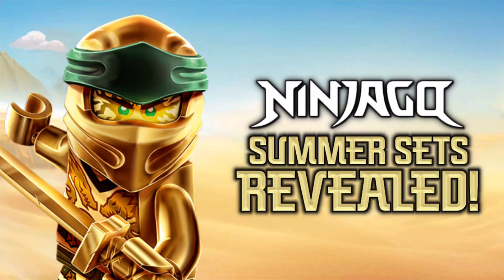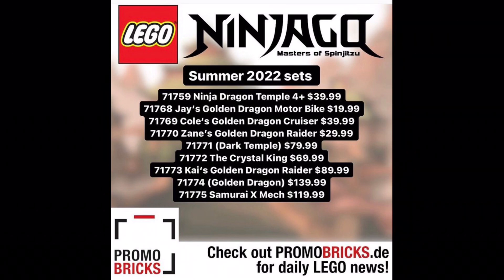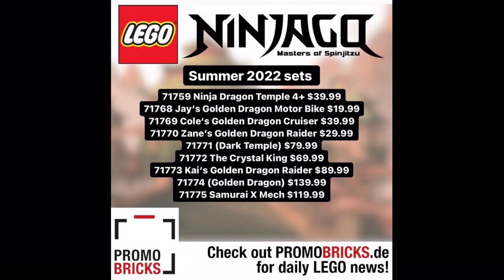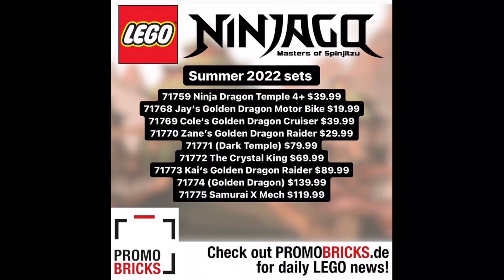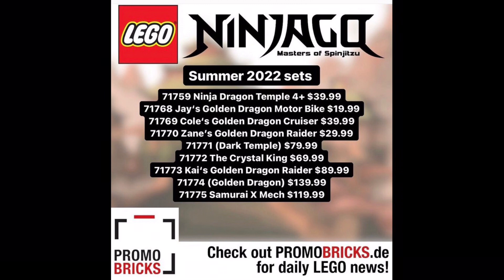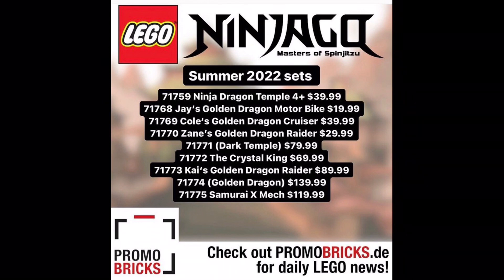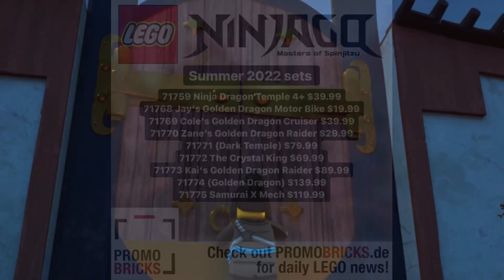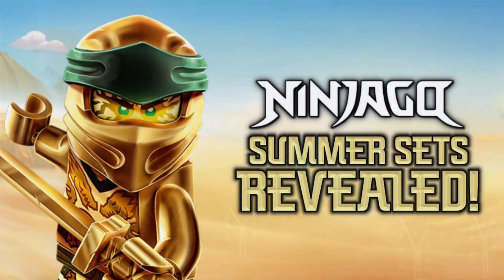Ninjago 2022: Summer Set Names REVEALED!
A list of the summer 2022 sets has been revealed!

Intro music is “X1 Joyride” and outro music is “SoG Heist” by Jay Vincent and Michael Kramer. They are copyright of the JAM Company. I do not own Lego or Ninjago or their logos.